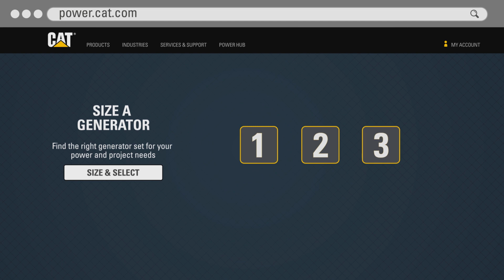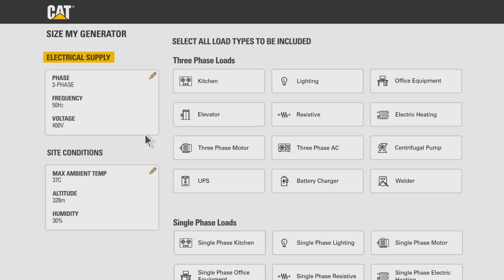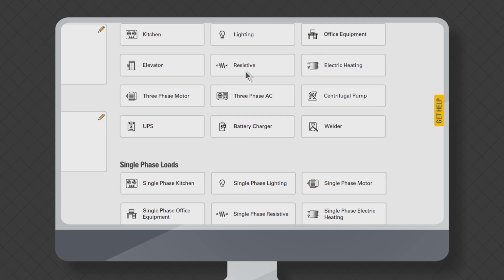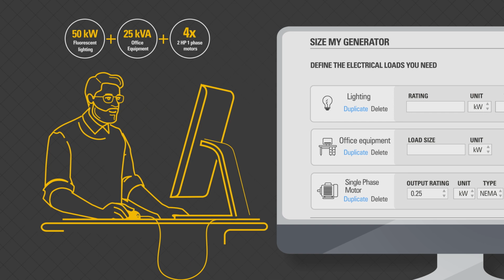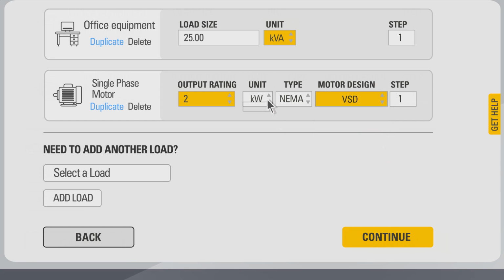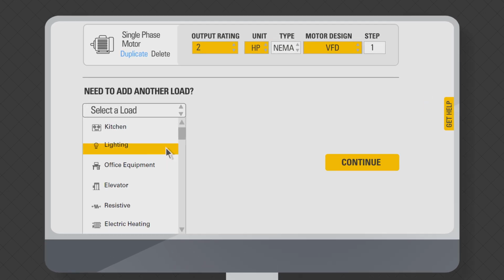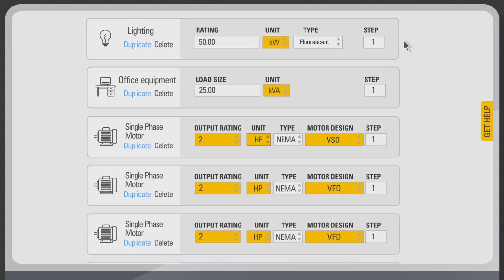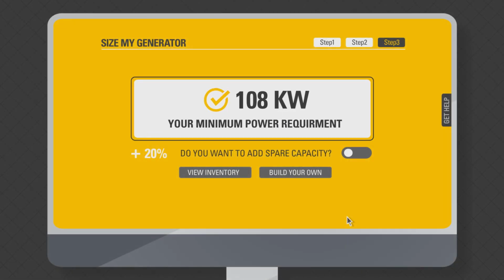Size Your Generator Set - Power.cat.com